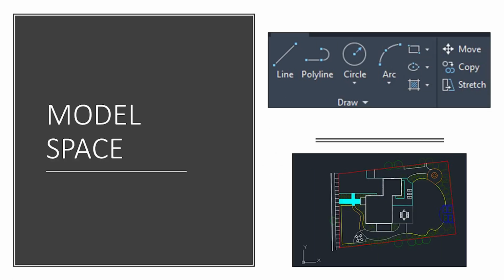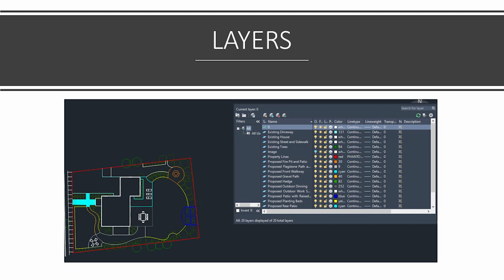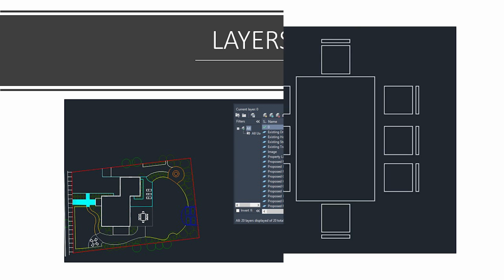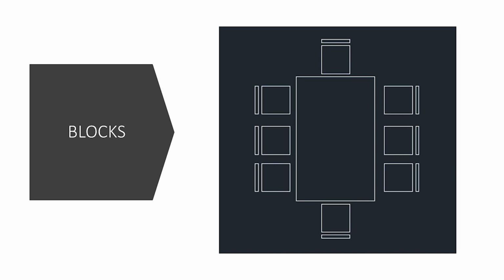Hort 120 AutoCAD video